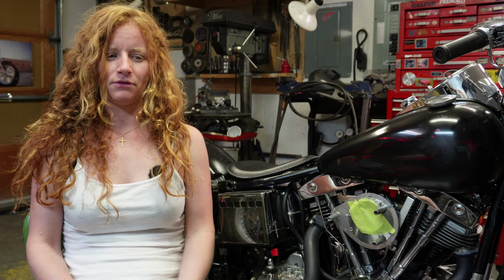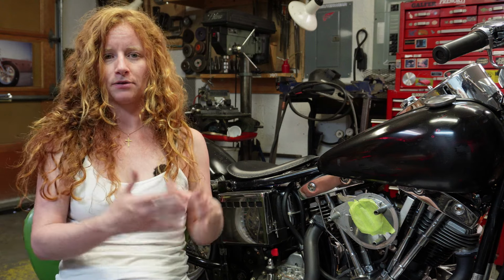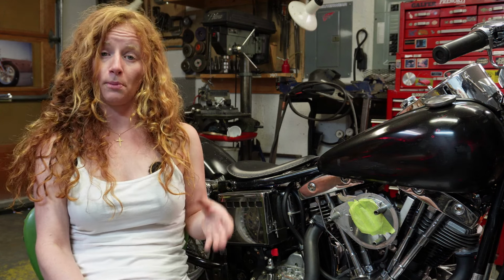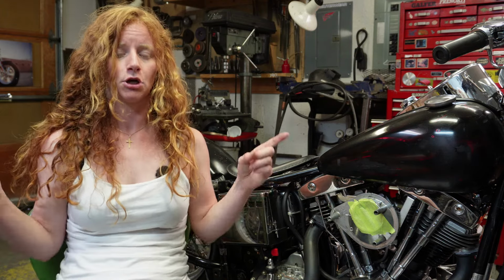Motorcycle Slideshow | Red Rider's Viewer's Rides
Another slideshow for you all! Thank you to everyone who sent in their photos for this episode 😊
 For anyone who want's to send me pictures of their bikes:

PLEASE SEND LARGE CLEAR PHOTOS!
1080p x 1080p is the MINIMUM we can work with, so please do your best at making sure your photos are large and not blurry 🙂 And send more than one if you can as well! Include some info about the bike and yourself ( ie: first name and where you're from) and we will put you in an episode!

Only motorcycle related emails please - sorry, but I just don't have the time to engage in personal conversations.
If you DON'T want your bike highlighted in a future video showing viewers bikes then make sure to mention it in your email. Other than that, expect to see your bike in one of my videos!

Thanks for coming around, and I will catch ya on the flipside!